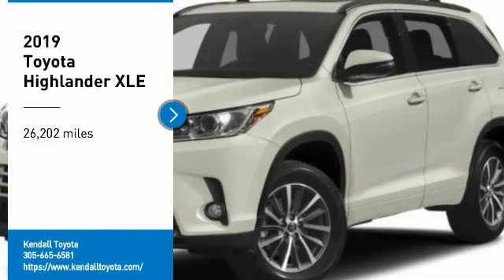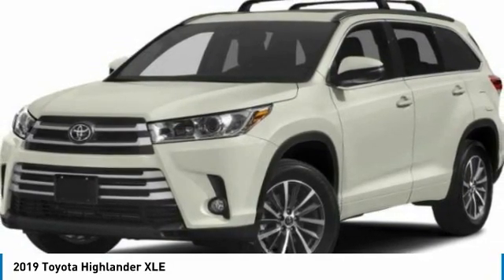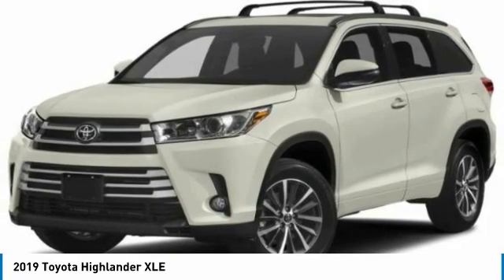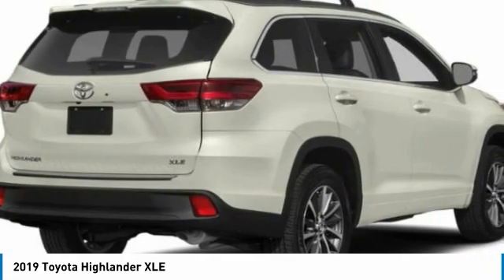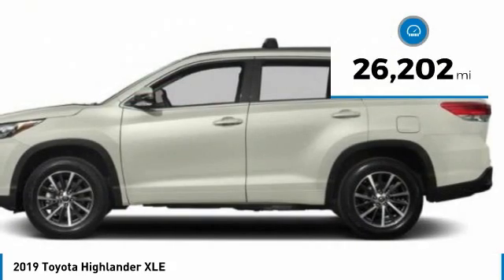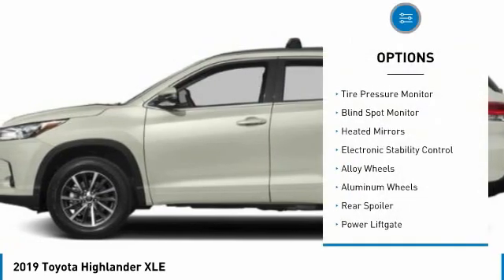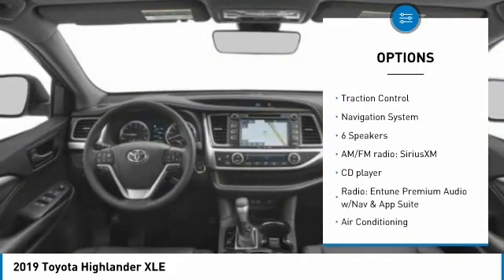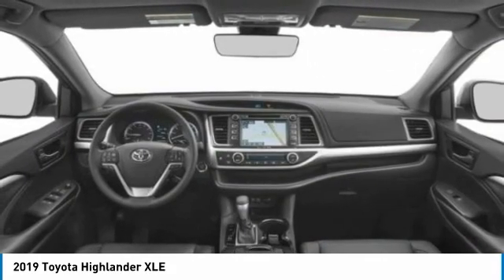2019 Toyota Highlander T35069A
Kendall Toyota
10943 S Dixie Hwy

This Highlander is located at Kendall Toyota in Miami on 10943 South Dixie Hwy. Simple paperless financing makes buying a car easier than ever: Click and drive. Take home delivery or curbside pickup. We have low interest finance programs to help you save money and make buying a new car affordable. Please ask us for details. This Toyota SUV is priced to sell at .